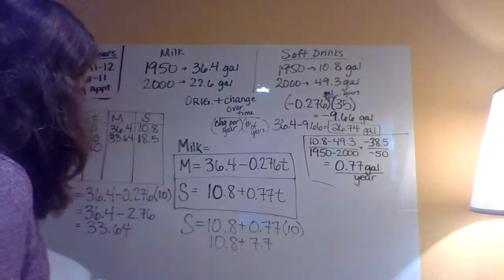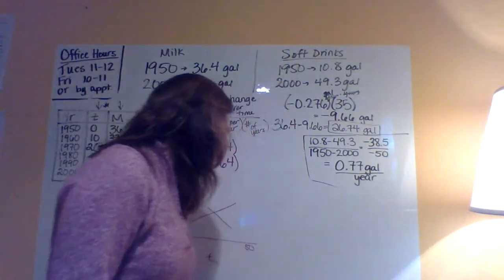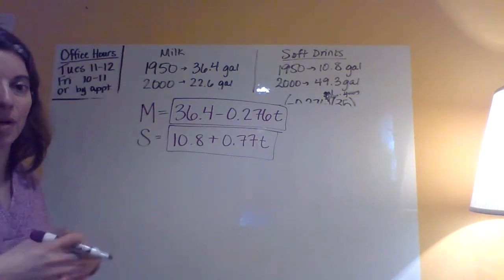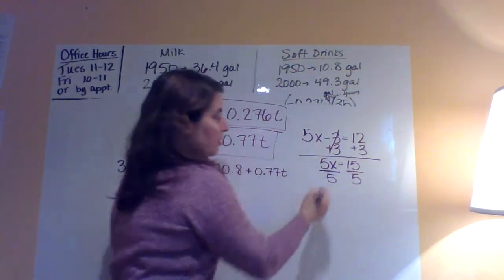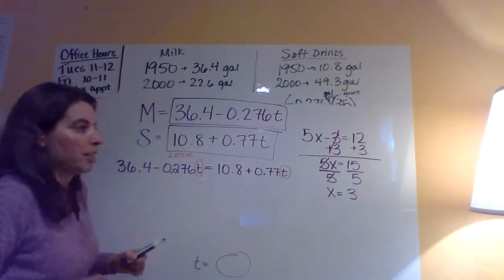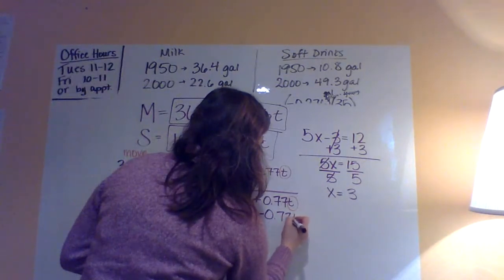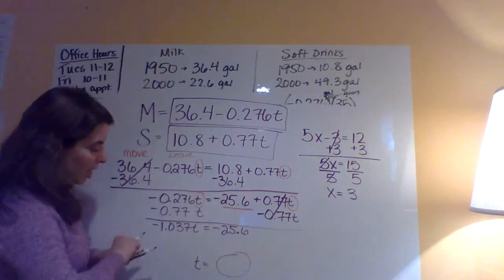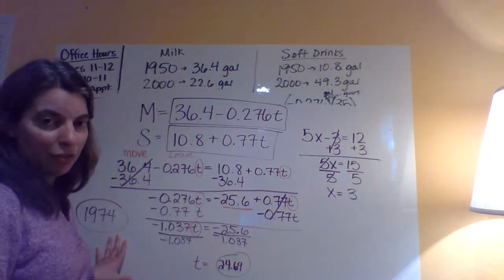Math 98 - Lesson 4.2 - Video 3 of 3